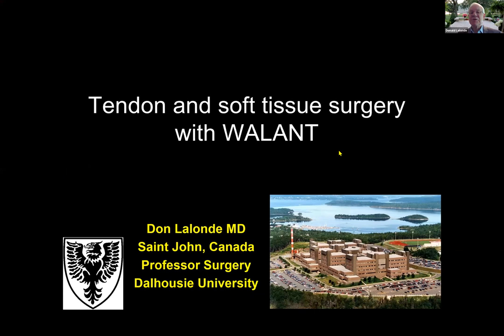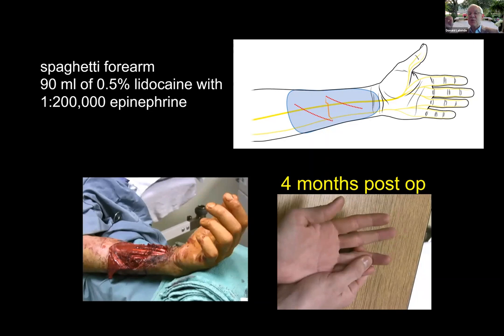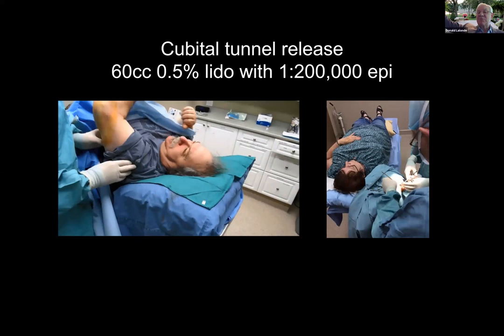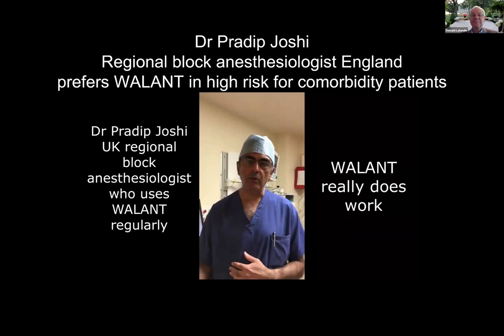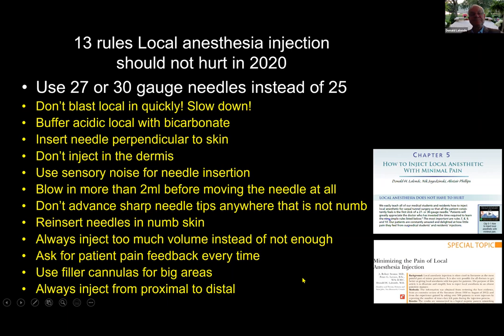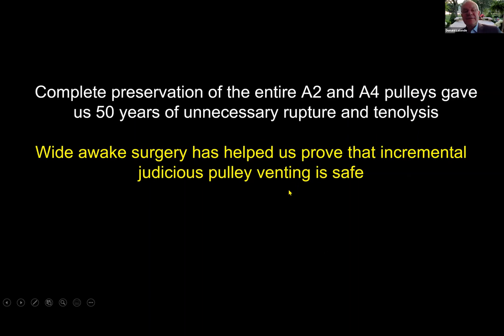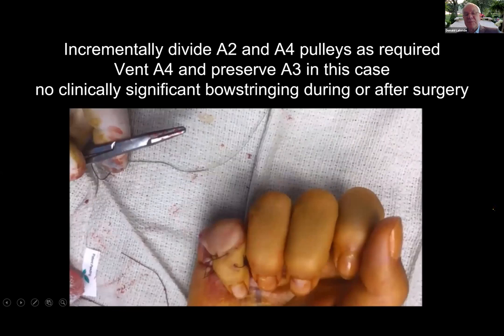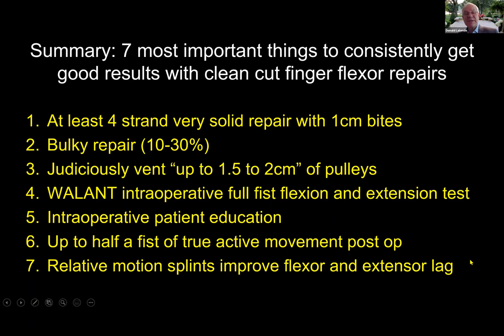WALANT Series: Tendon and Soft Tissue Surgery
By Prof Donald Lalonde FRCSC

Dr Lalonde is Professor of Surgery at the Dalhousie University, St John,  Canada

He also serves as the American Society of Surgery of Hand council Outreach and International Relations Director. He has been the Past President of the Canadian Society of Surgery of Hand, Past Chairman of the American Board of Plastic Surgery,  Past President of the Canadian Society of Plastic Surgeons, Honorary Member of the American Society of Hand Therapy. He has written over 100 International papers and 30 book chapters. He is also the Editor of Wide Awake Hand Surgery Book